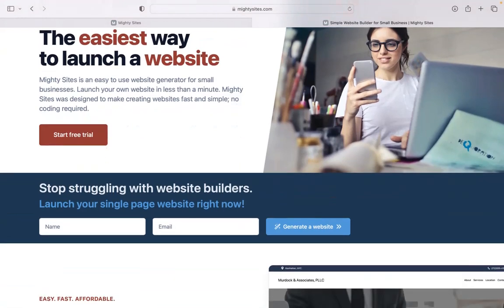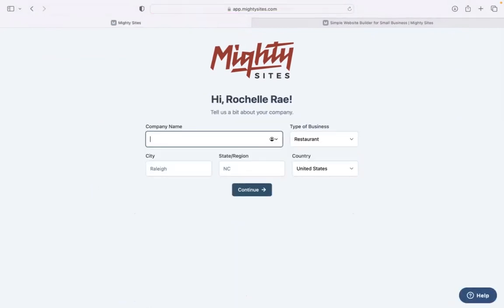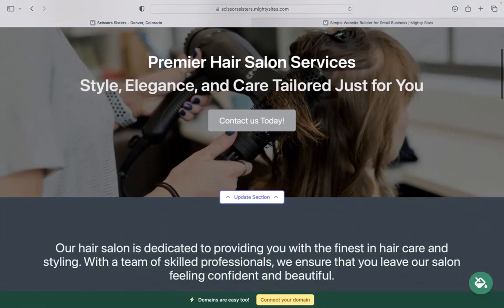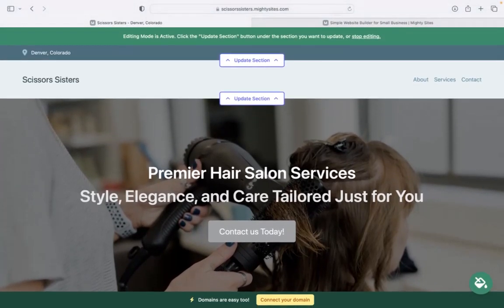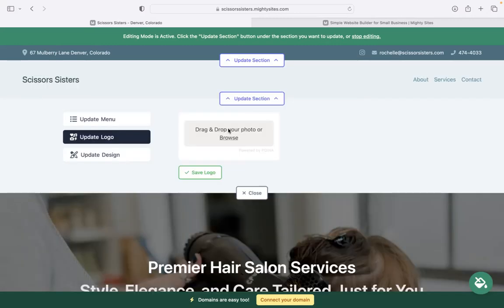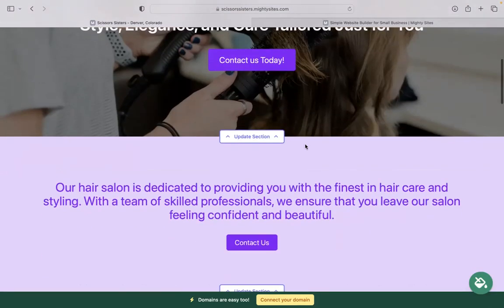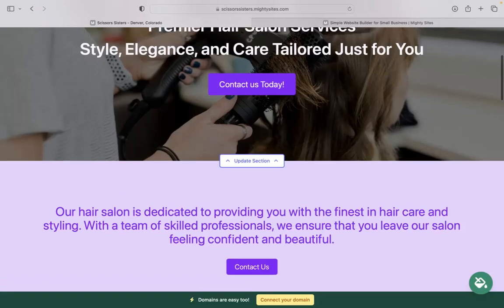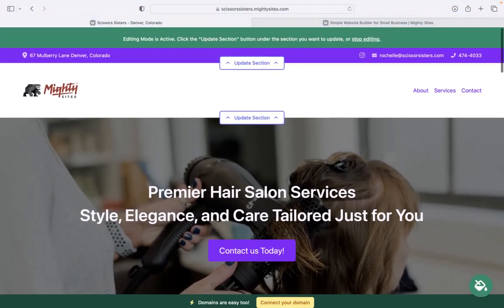How to Make Simple Hair Salon Website [VIDEO GUIDE]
Create a basic website for your hair salon business using the Mighty Sites small business website builder.

You can build a basic website in less than a minute for your hair salon.